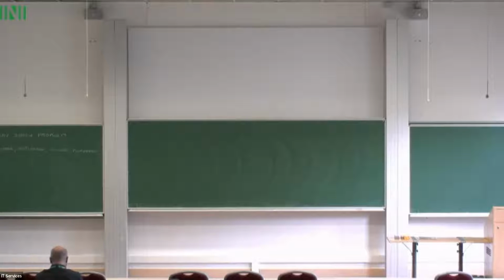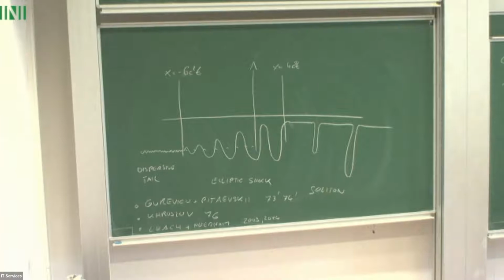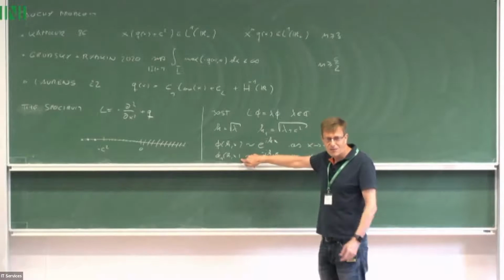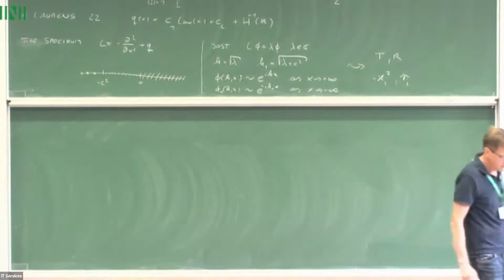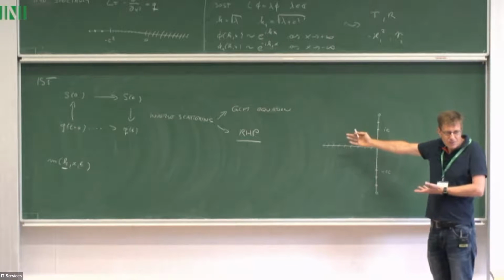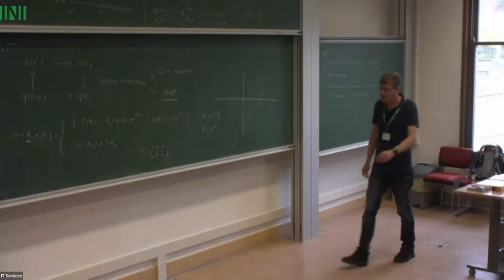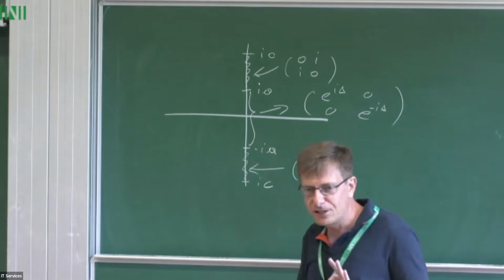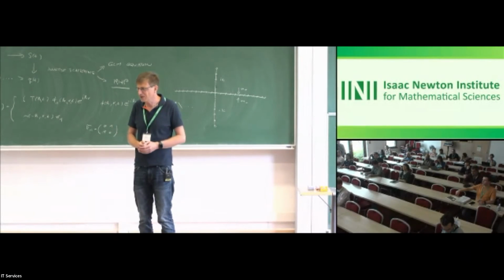Prof. Gerald Teschl | On the KdV shock problem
Speaker(s): Professor Gerald Teschl (Universität Wien)

Date: 6 September 2022 – 09:00 to 10:00
Venue: INI Seminar Room 1
Session Title: On the KdV shock problem
Event: [HY2W02] Analysis of dispersive systems

We discuss some recent application of the nonlinear steepest decent method for oscillatory Riemann-Hilbert problems to the rigorous analysis of KdV shock waves.

The talk is based on joint work with Iryna Egorova (ILT Kharkiv) and Mateusz Piorkowski (KU Leuven).